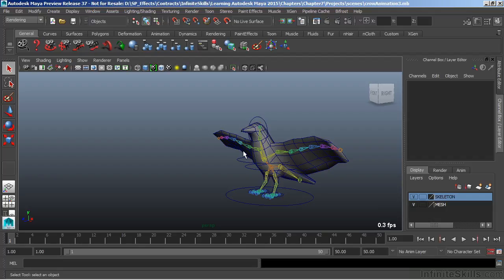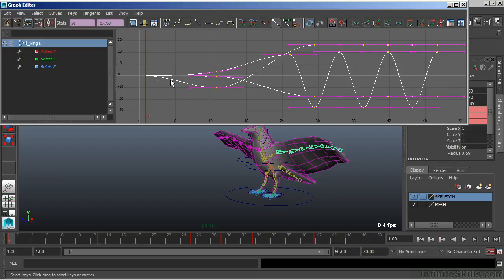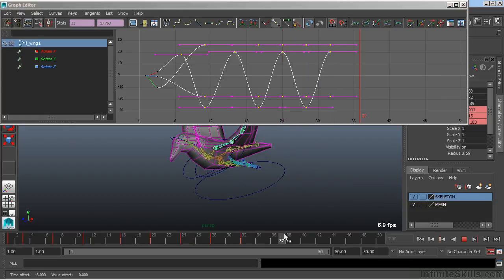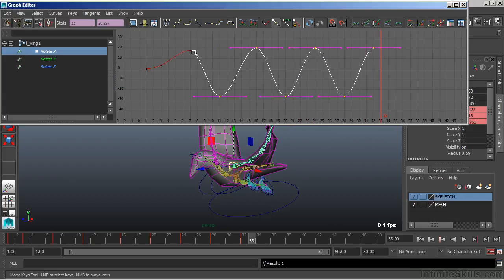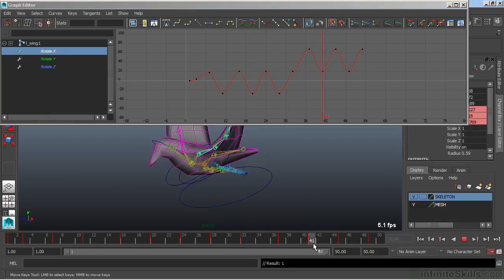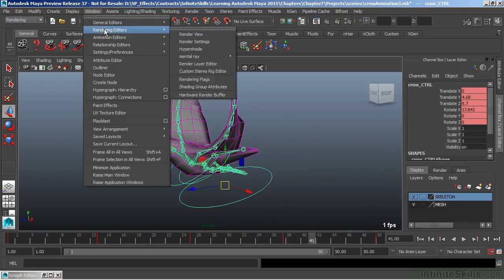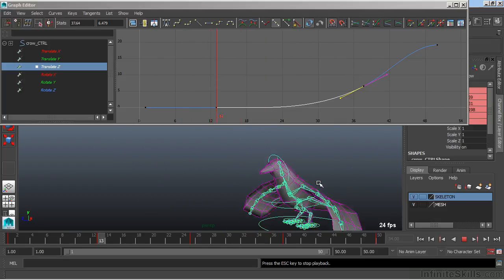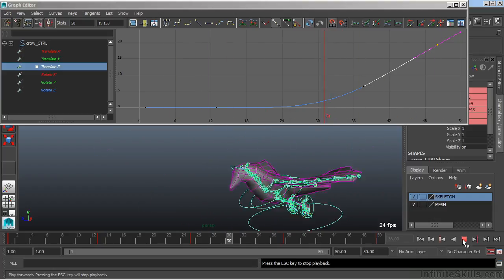Maya Tutorial 07 05 Graph Editor Part 2